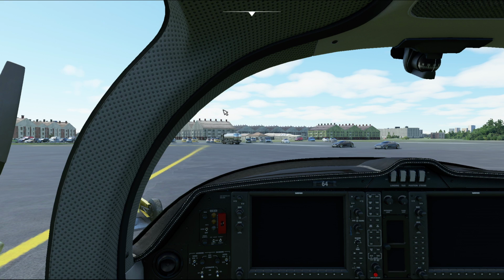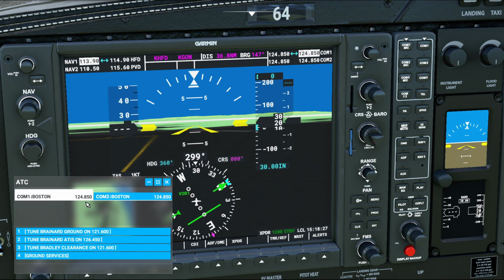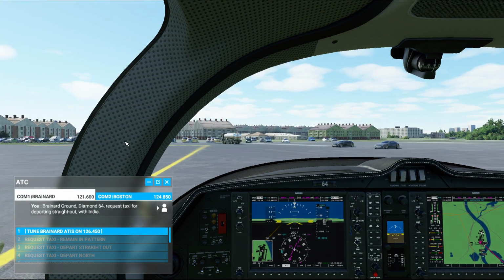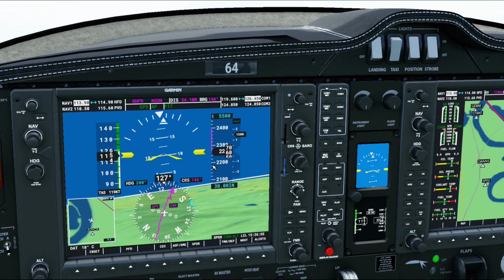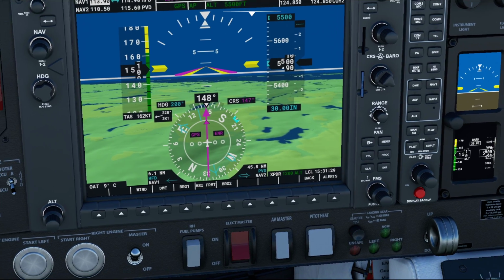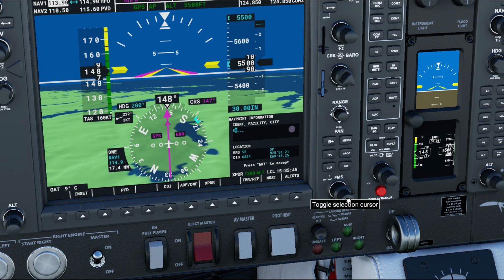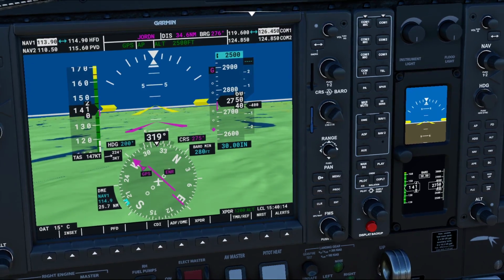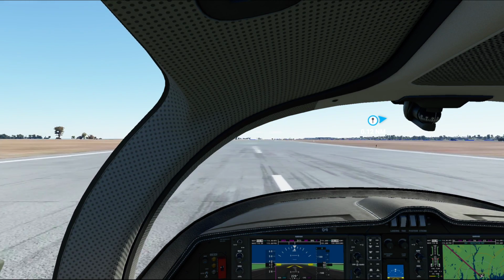Flight Simulator 2020 Basic G1000 and Autopilot Tutorial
In this video, we take a look at the G1000 in the Diamond DA62 for a short flight from KHFD to KGON.